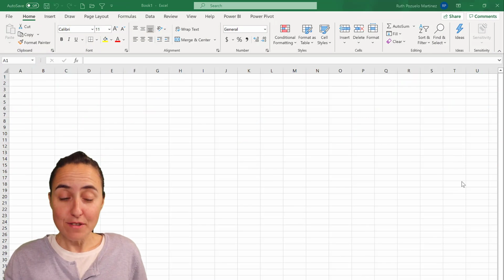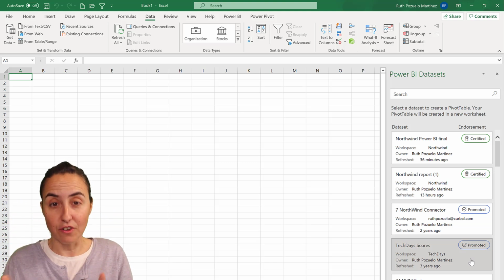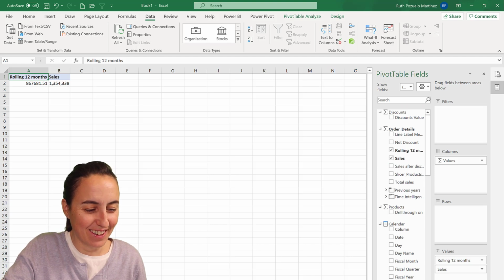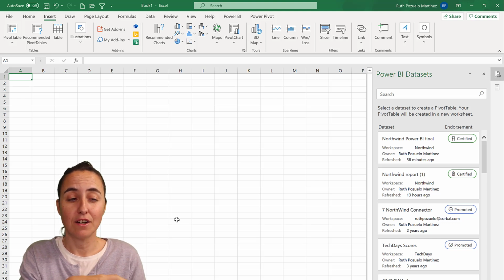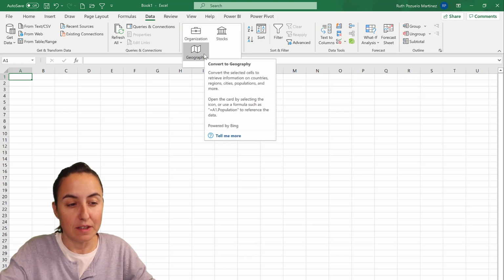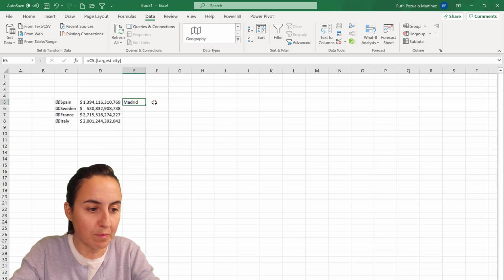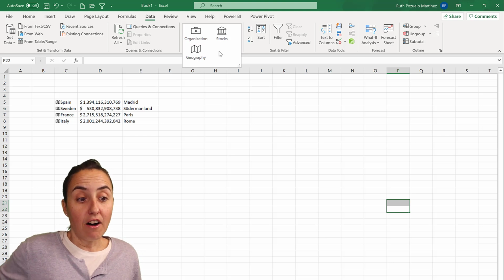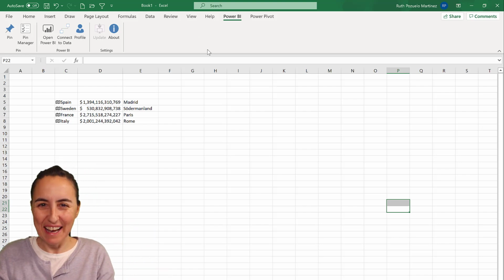3.5 ways to open Power BI datasets/reports from within Excel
In today's video I will show you 3 and a half ways to open Power BI reports or datasets from within Excel.

Do you know any other way?